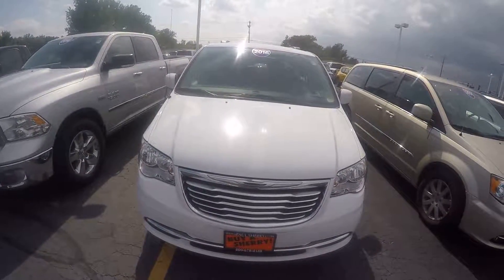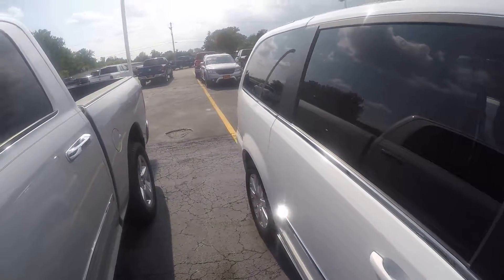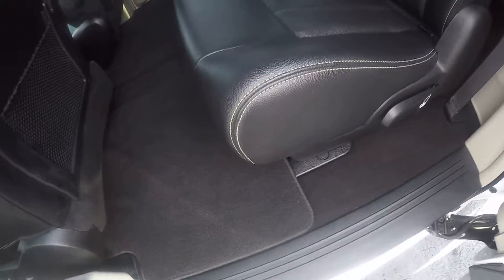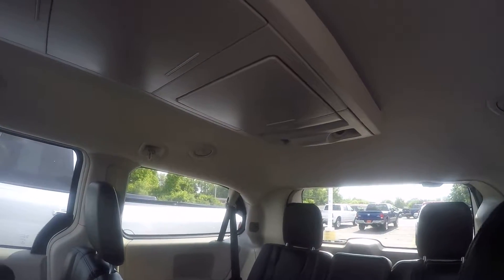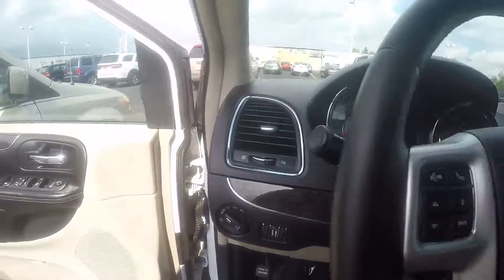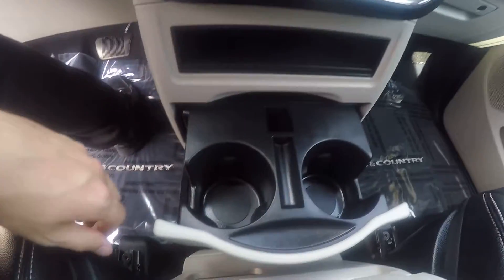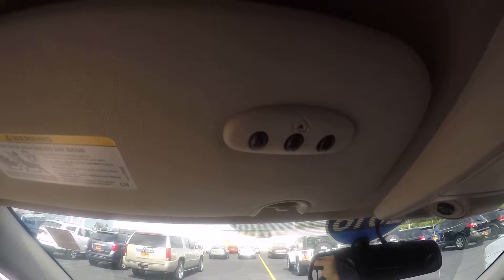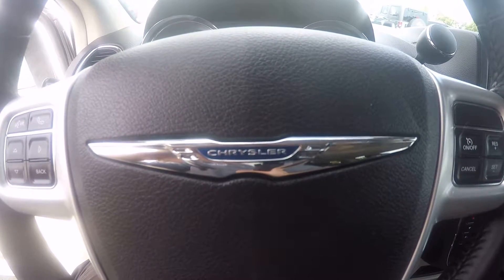2016 Chrysler Town & Country Touring For Sale Dayton Troy Piqua Sidney Ohio | CP14965T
1 Owner! Rear DVD Entertainment System! Leather Seats – Power Driver Seat – Power/Heated Mirrors – Rear Backup Camera – 6.5 Touchscreen Display – Auxiliary Stereo Input – Satellite Radio – AC Power Outlet – Automatic 3-Zone Climate Control – Cabin Air Filter – 17 Alloy Wheels – 19/64 Tire Tread Depth – Universal Garage Door Opener – Leather-Wrapped Steering Wheel – Clean AutoCheck History Report to watch a detailed 2 minute video of this car to get a first hand look before you arrive at our dealership. This is simply one of the many ways Paul Sherry goes beyond just giving you the best price in the Miami Valley!